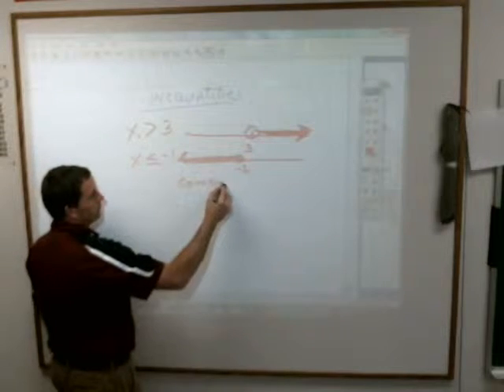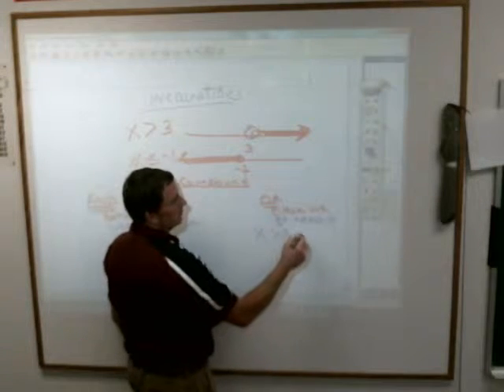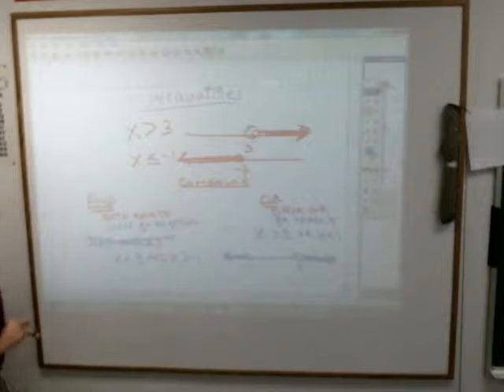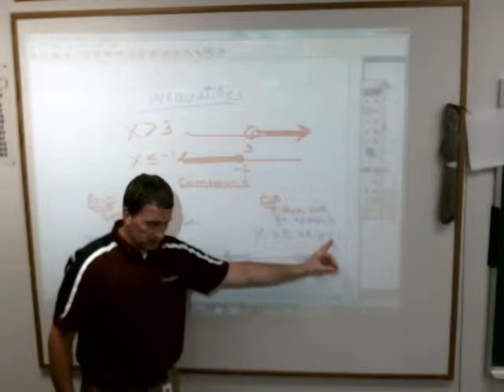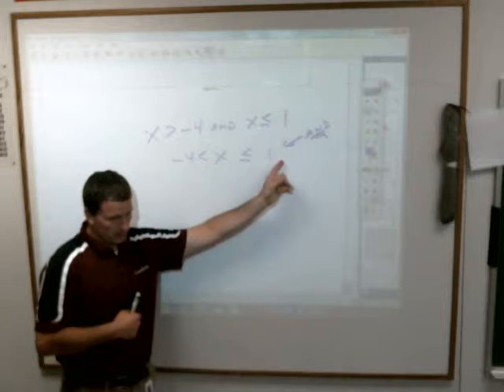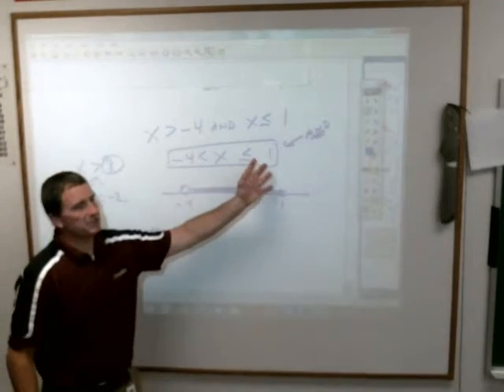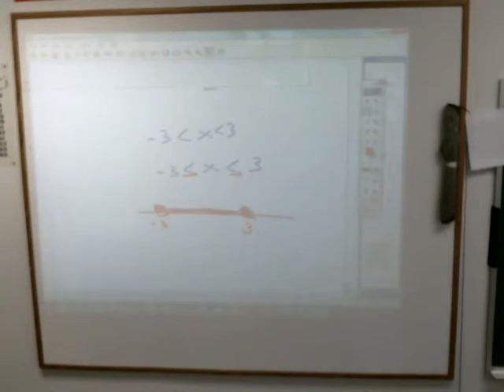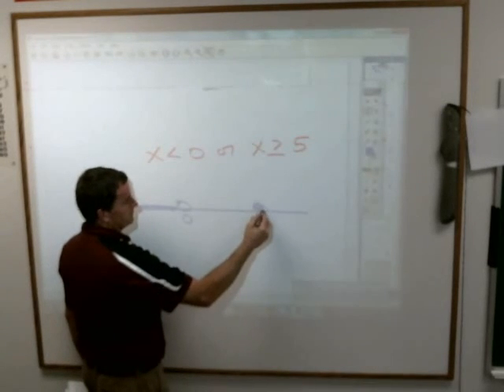8 Inequalities 94